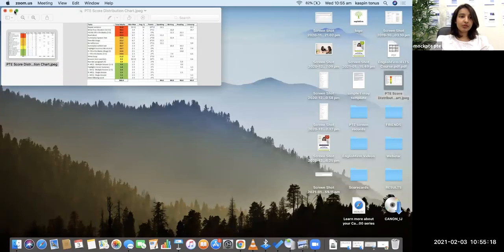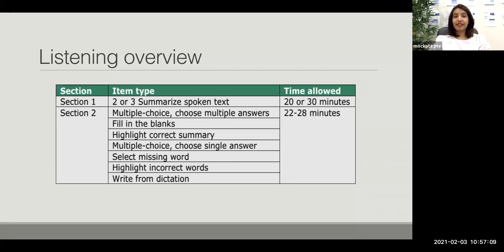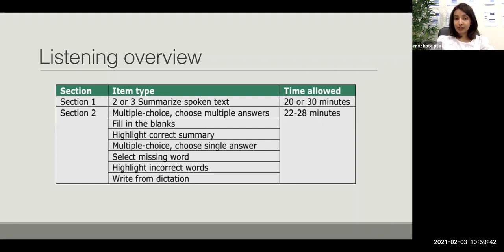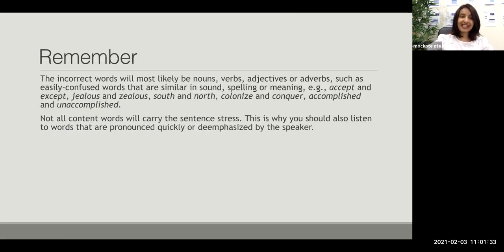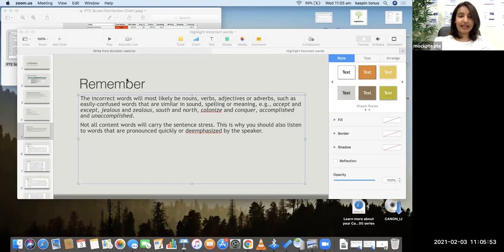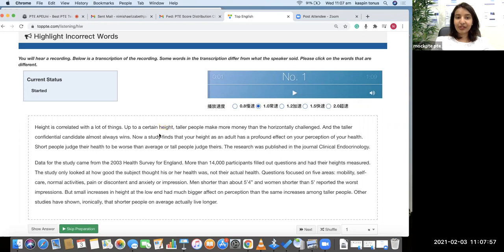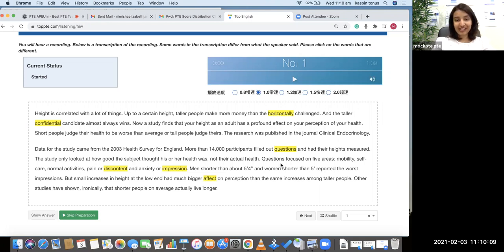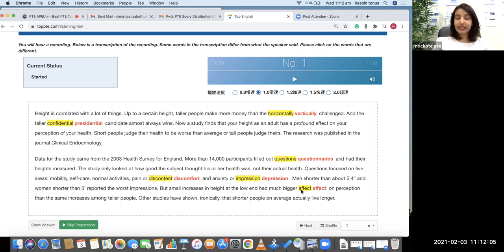Highlight Incorrect Words | PTE Listening | Englishfirm Training